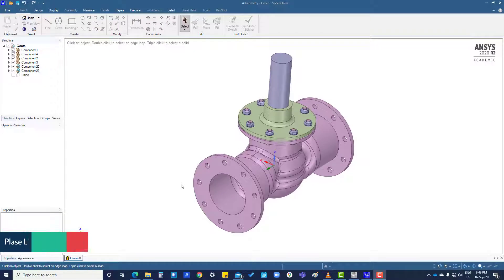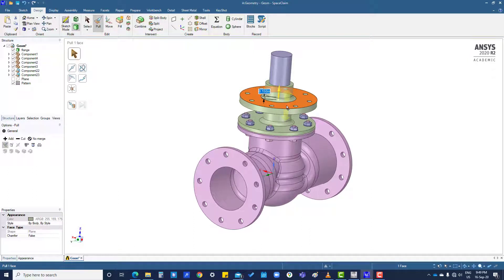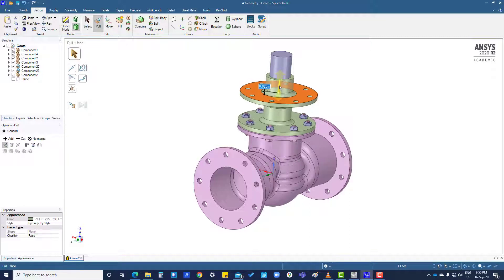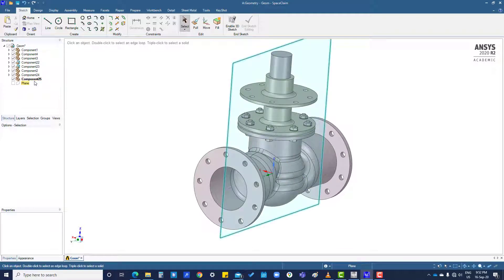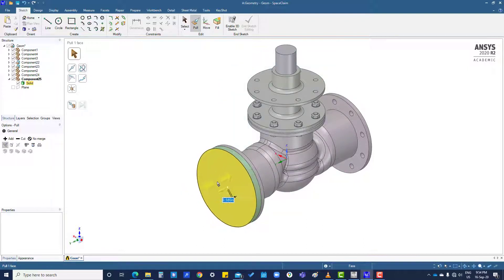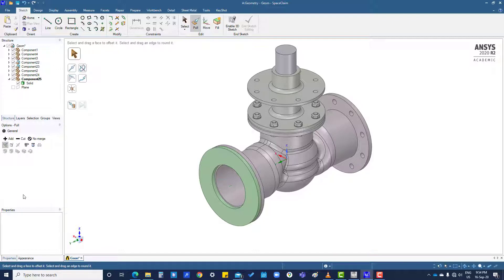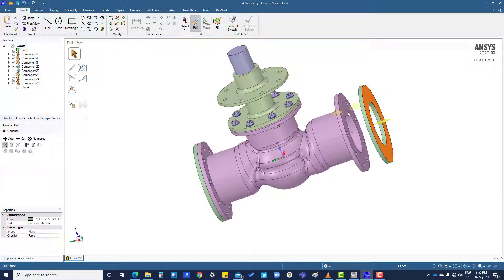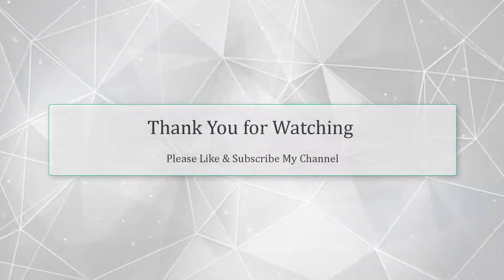Tutorial 1.5 SpaceClaim Components